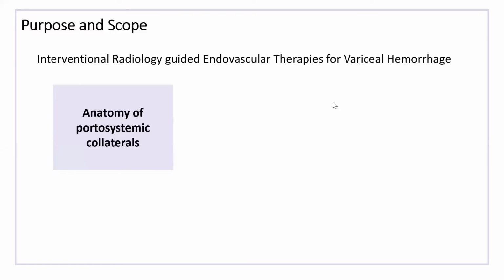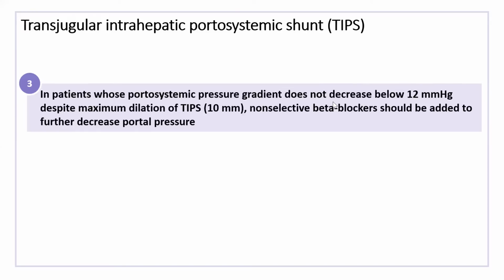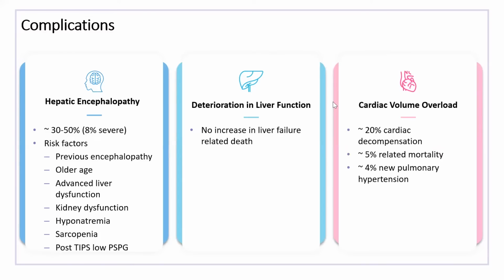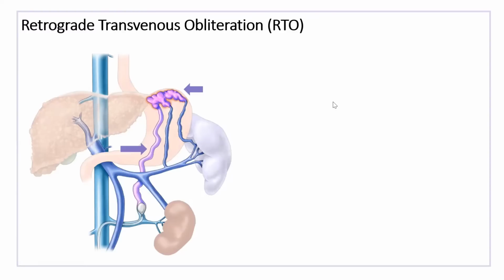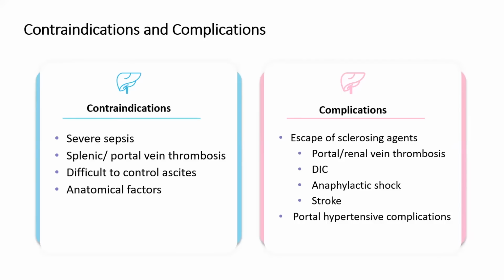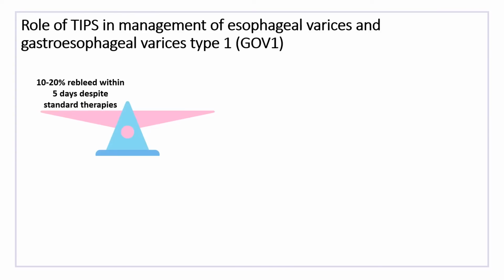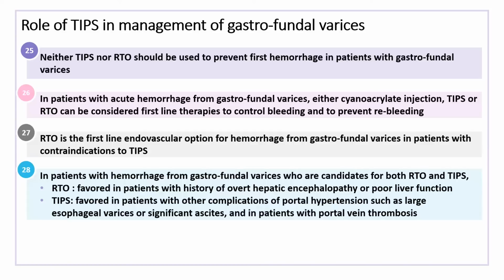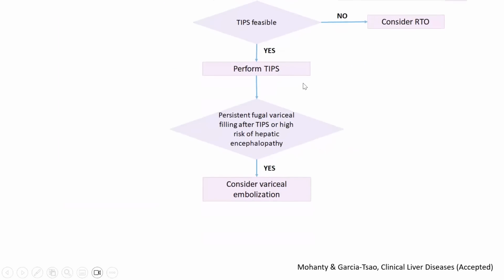"TIPS, Variceal embolization, and RTO in the Management of Variceal Hemorrhage" by Arpan Mohanty, MD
Arpan Mohanty is an Assistant Professor of Medicine at Boston University and a hepatologist at Boston Medical Center with research interests in steatotic liver disease and portal hypertension. She completed her internal medicine residency at University of Pittsburgh, GI fellowship at Yale University and Advanced Liver Fellowship at Massachusetts General Hospital. Her research has been supported by the American Association for the Study of Liver Diseases, the National Institute on Minority Health and Health Disparities, the Radiological Society of North America and Gilead Foundation. She is active in the AASLD and currently serves on the Guidelines Committee and Fundamentals of Liver Disease Committee.
Recently she was a part of the AASLD writing group for the TIPS, variceal embolization and retrograde transvenous obliteration in the management of variceal hemorrhage. These guidance statements were published this year (2023).
The current talk was presented at the INEDSYS Hepatology Club meeting on November 25, 2023.